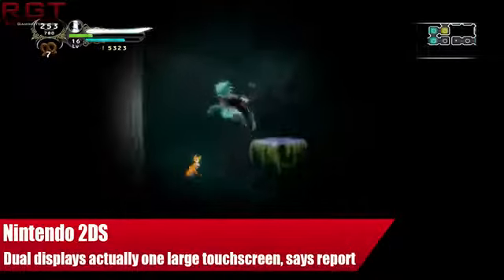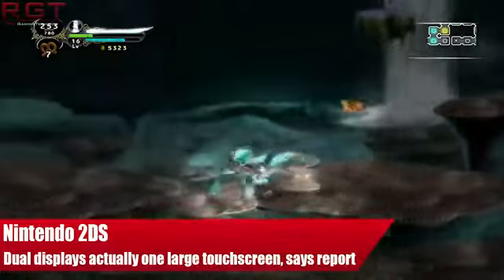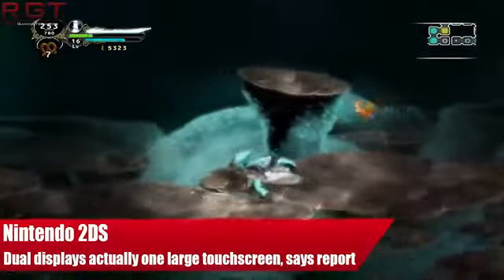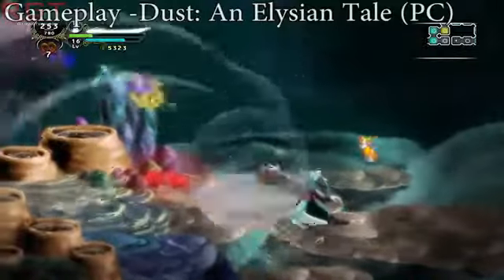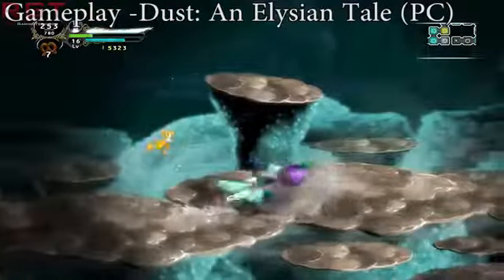Nintendo News - New 2DS Handheld Is Just One Large Touchscreen Says Report - Info & Thoughts2438